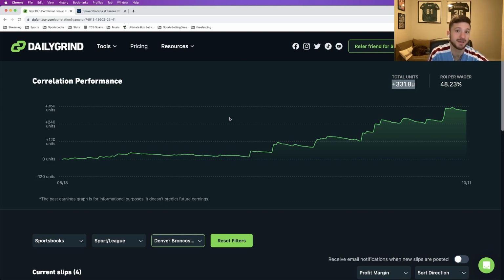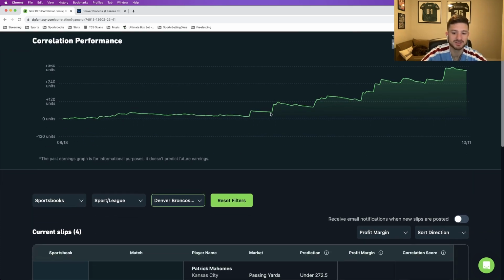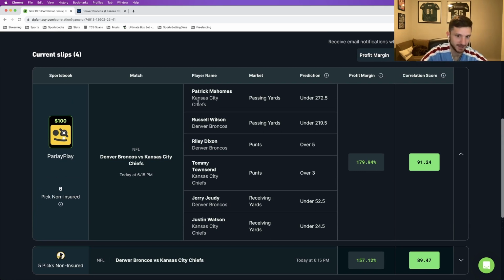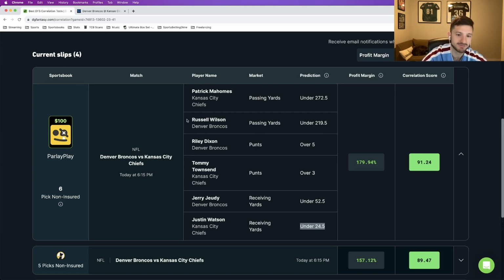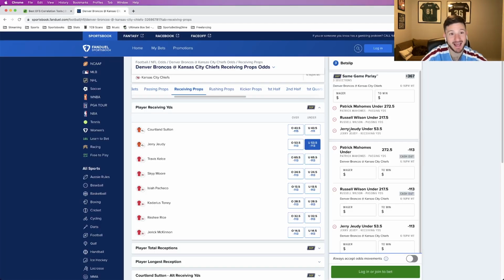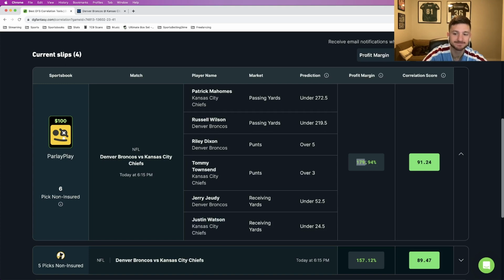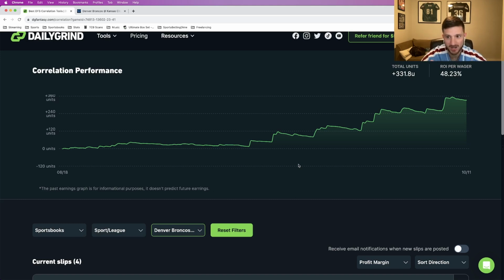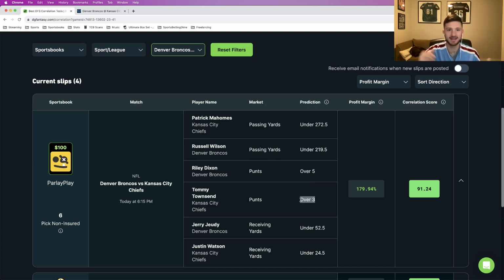ParlayPlay KC/DEN TNF - Best NFL Player Props For NFL Thursday Night Football | Chiefs vs Broncos